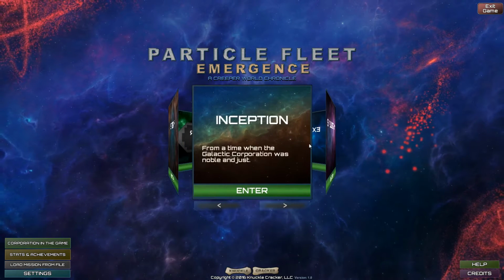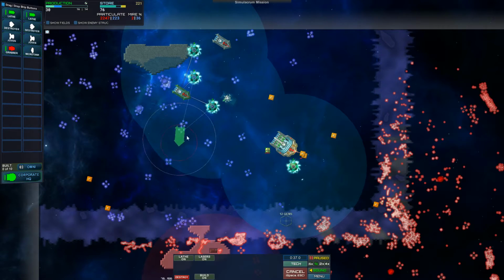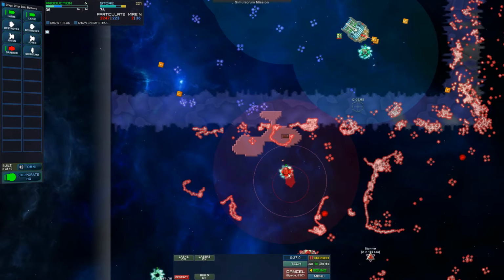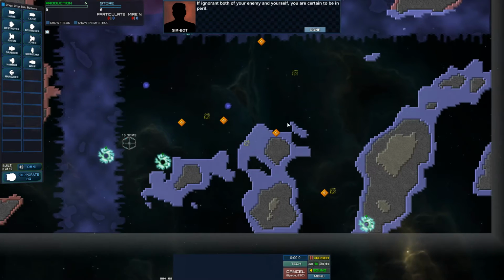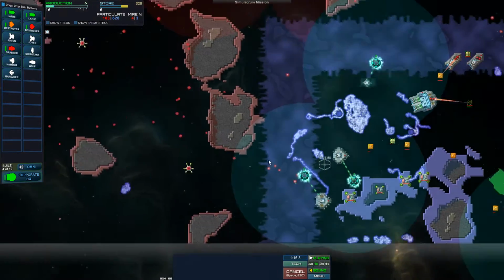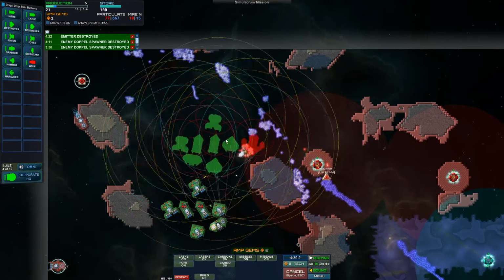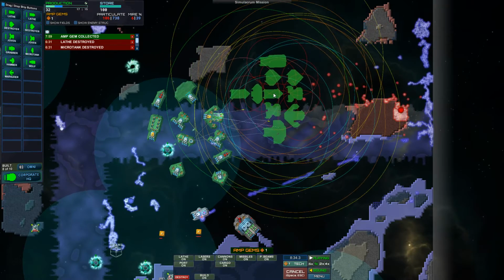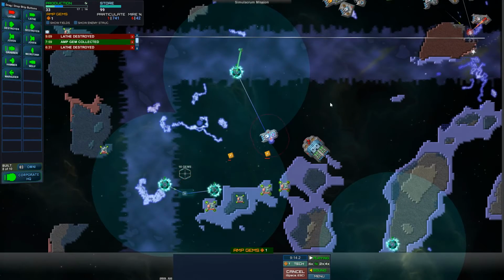Particle Fleet: Emergence Gameplay Review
I'm playing Particle Fleet: Emergence, a real-time strategy game by Knuckle Cracker. The game features sixteen scenarios in a story-based mode; they are fairly open ended maps where you can choose your own spawn point and have access to multiple paths towards victory. In addition, there are nine standalone scenarios, a robust skirmish game mode with tons of options, and the ability to make and share missions. The interface could have been more efficient; as an example, the use of the mouse wheel to both rotate ships and zoom out means ships must be deselected before getting a larger view. Energy collected from various sources and mined from asteroids is used to construct a large variety of ships (which can be custom designed in the editor) and replenish their weapons supplies; ships must be near an energy mine to sustain an attack, or refueled mid-battle using tankers. This restriction results in more nuanced strategy than simply selecting all the ships and sending them towards the enemy. Enemy spawn points constantly create a steady stream of adversaries, and they must be destroyed. Particle Fleet: Emergence is an engaging real-time strategy game with unique mechanics and high replay value.